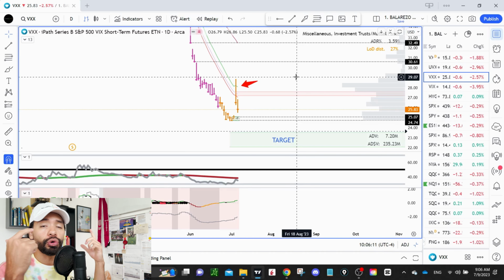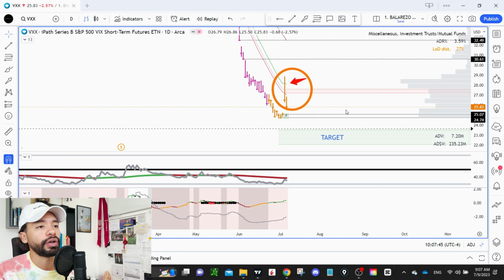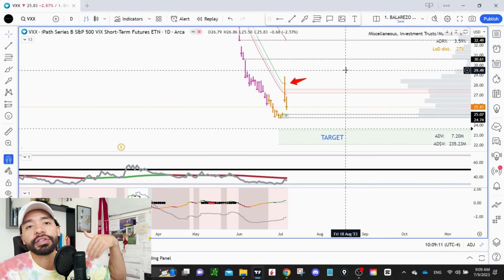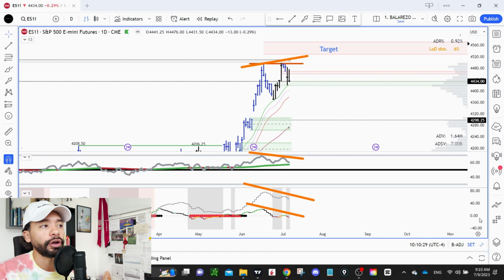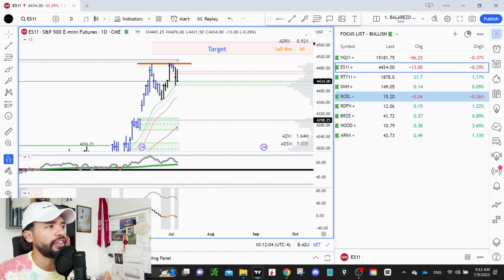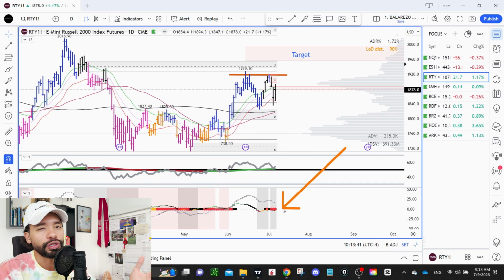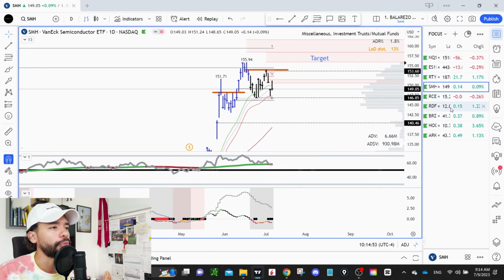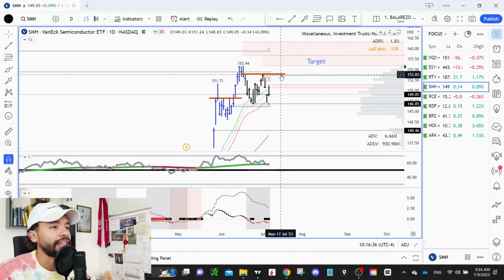Stock Market Analysis and Watchlist - IS THE TREND STILL BULLISH - July 9, 2023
Please remember that I, Francisco, will NOT initiate a message asking for money to invest or manage. Any communication claiming to be from me should be considered fraudulent and reported as soon as possible.